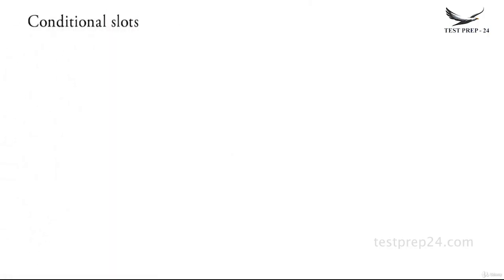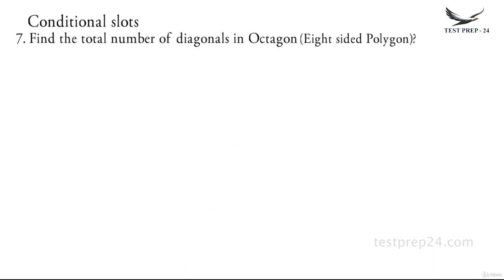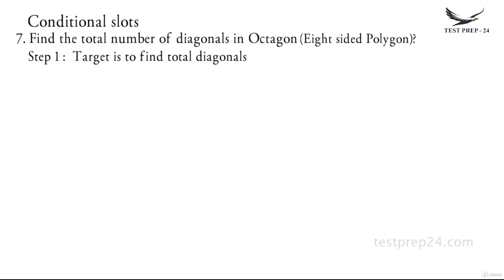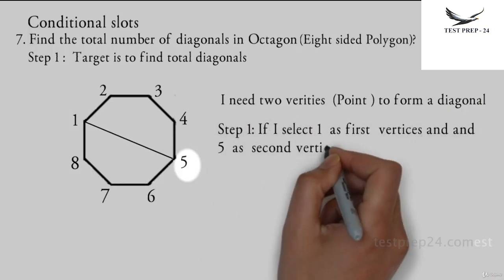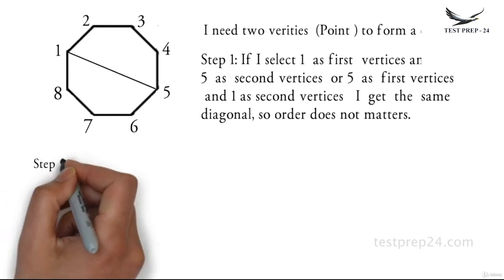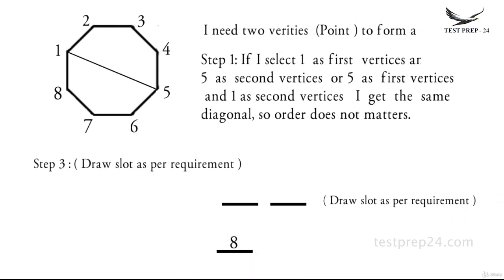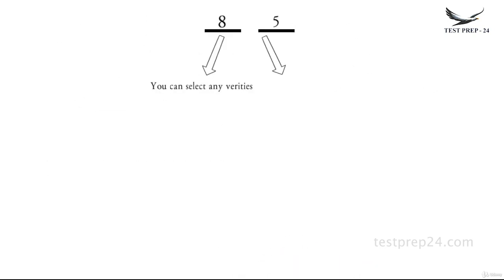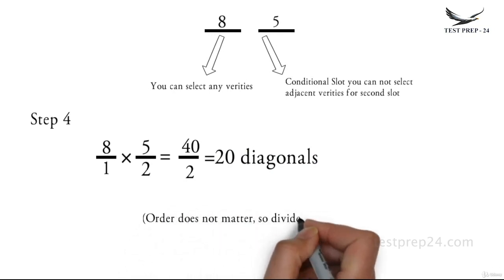June 24, 2023